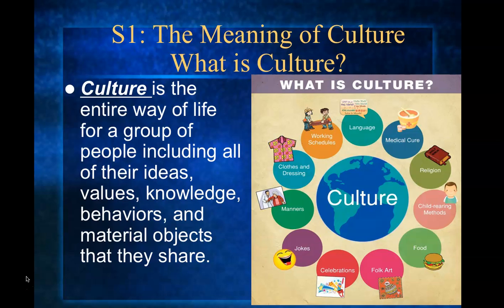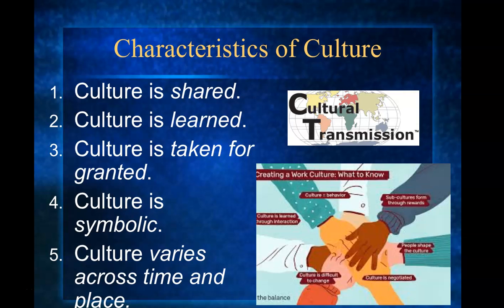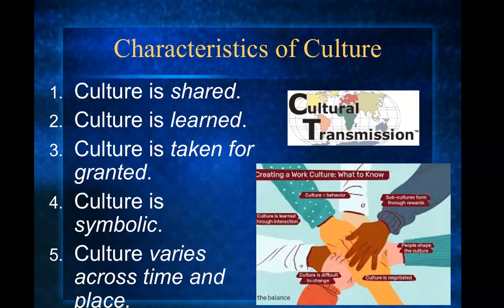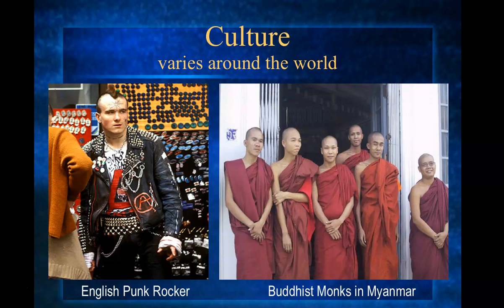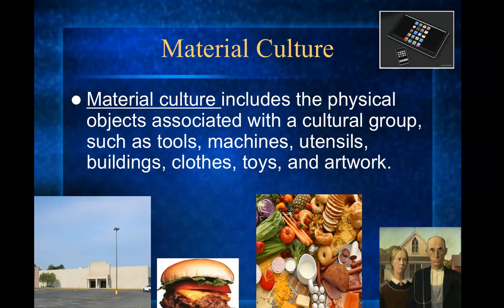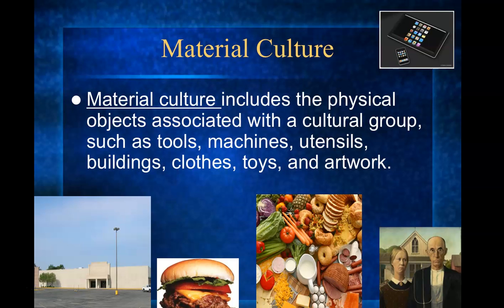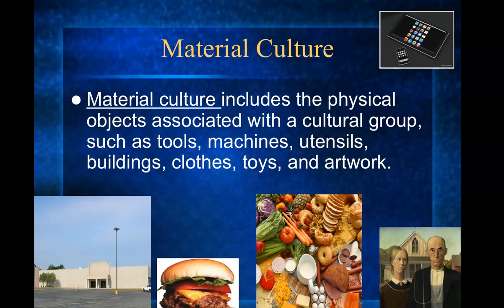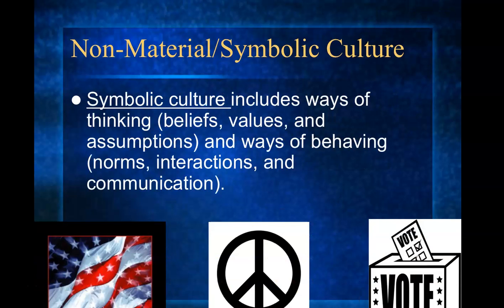Culture Basics Ch 2- 1